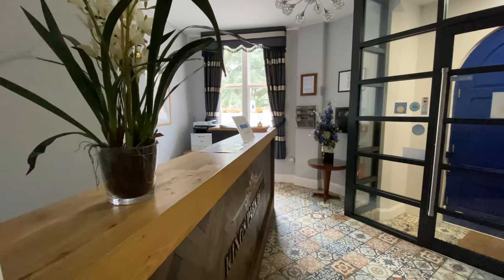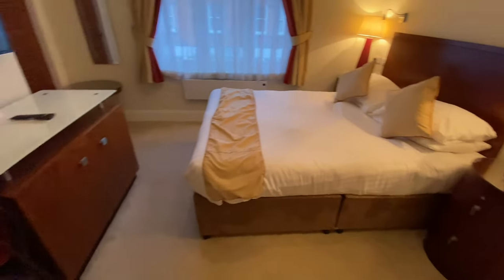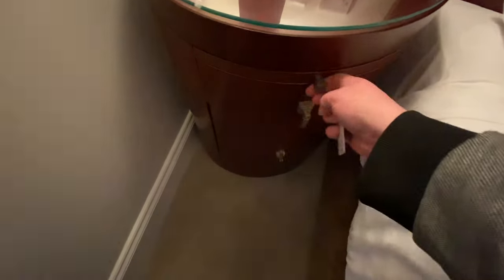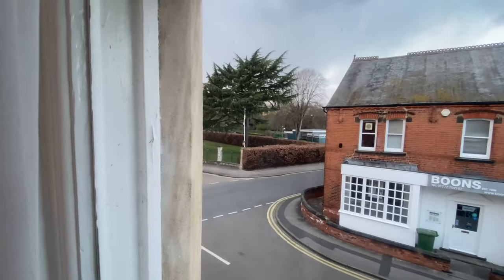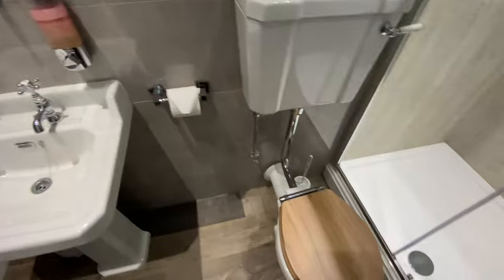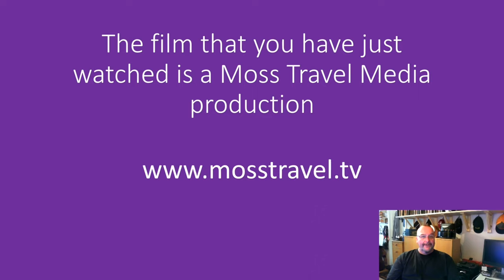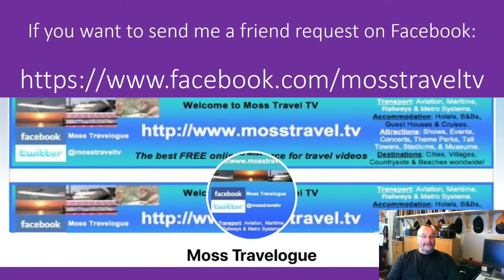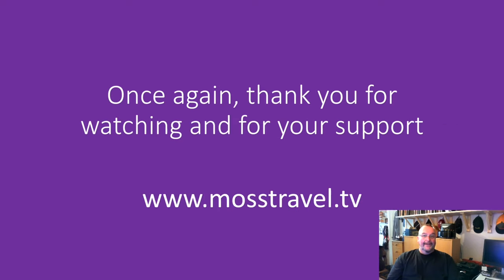Hotel Review: Kings Park Hotel, Retford, Nottinghamshire, England - April, 2022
I stayed at the Kings' Park Hotel in Retford, Nottinghamshire in April 2022. Two of us stayed for one night in a deluxe room on a bed and breakfast basis, which cost £105.80, which isn't cheap, but accommodation options in Retford are limited, and this is a very good quality hotel.

Our room had a very comfortable king-sized bed, flat-screened TV, open wardrobe, luggage holder, cupboards, fridge, full-length mirror, ample plug sockets including ones next to the bed. The room had a very boutique feel to it. Our room had an adjoining door with another bedroom in it, this had a sofa bed in it with another TV in it.Our room (11) had a street view, but it was a quiet street.

The bathroom was lovely, it was long and spacious with a high ceiling and a really nice shower cubicle.

The breakfast buffet was superb, with full-English and cold options available, it was most impressive.

This hotel was a very nice place to stay and I would definitely stop here again in future. It's location is very central in Retford, the staff gave great customer service and the room and breakfast were wonderful.

The film features exterior and interior views of the hotel with a detailed inspection of room 11, reception, the bar, restaurant and breakfast buffet all featured.

If you like my travel films, you may also like my Moss Home and Garden channel, which is themed around cooking and gardening, you can find that

Facebook **please like my Facebook page**

Google+ just add +stuartmoss

Thank you and bon voyage!